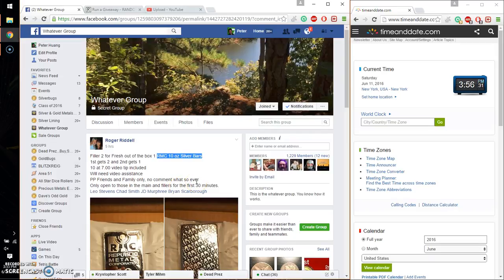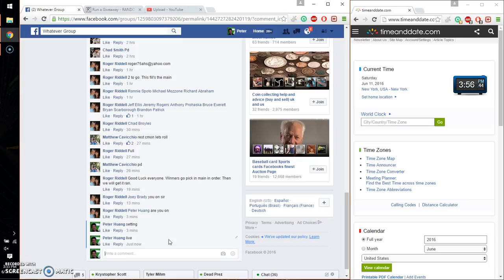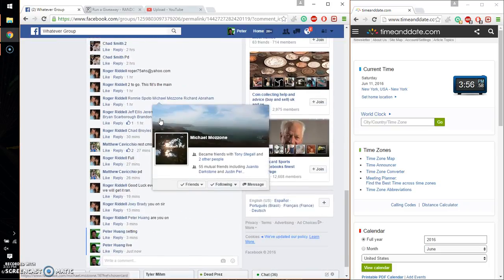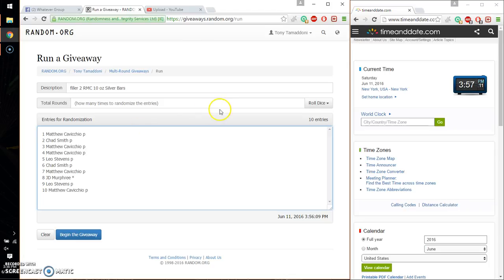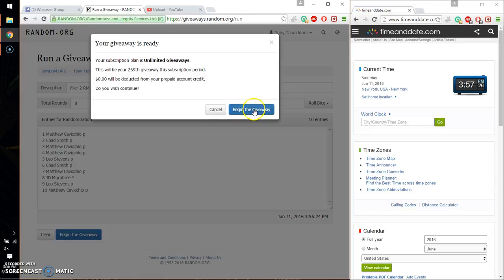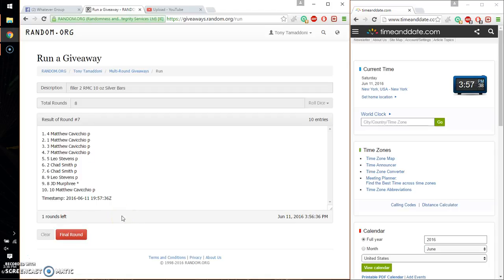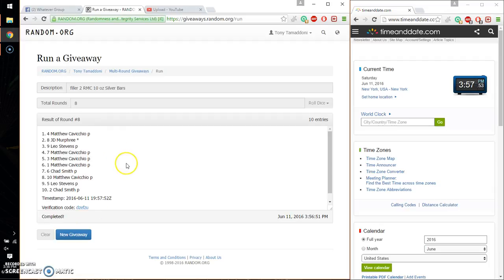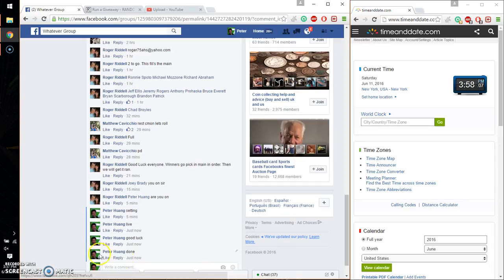filler 2 10 oz bar